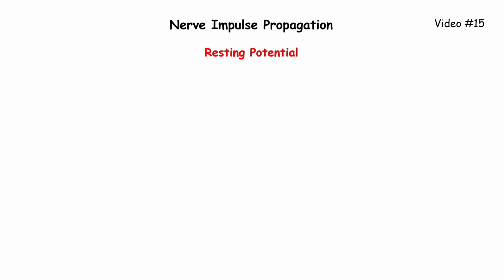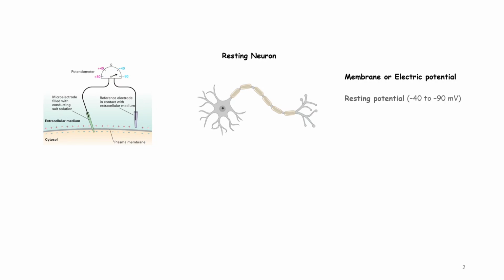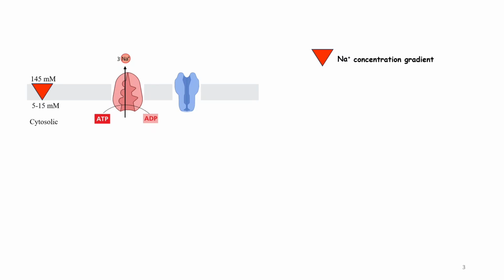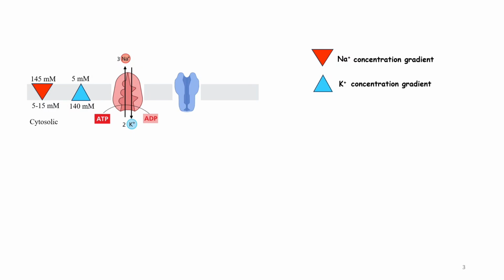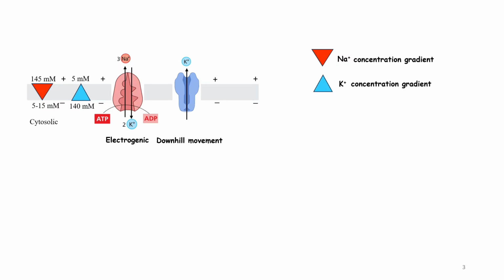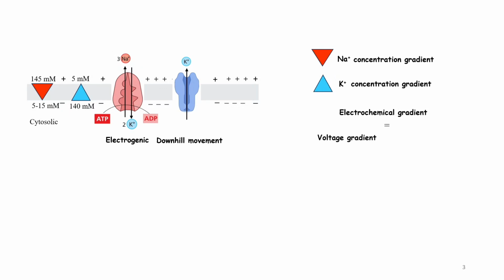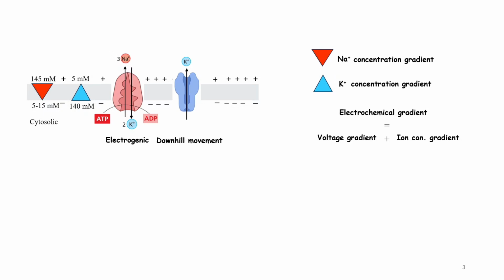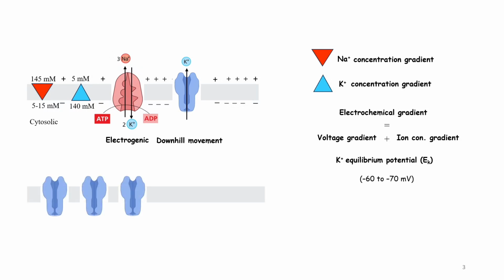Resting Potential of Neurons: Role of Na+/K+ Pump & K Channels For Charge Separation